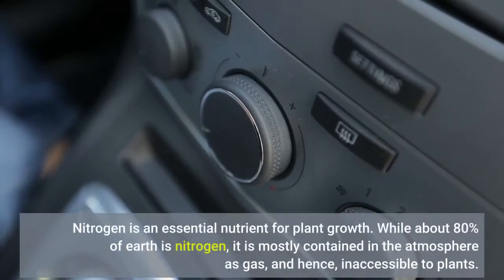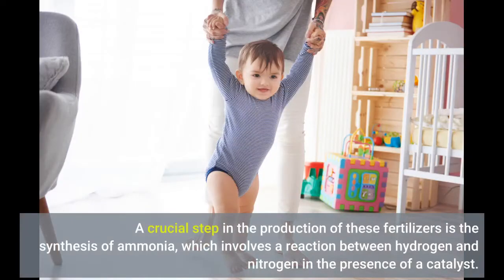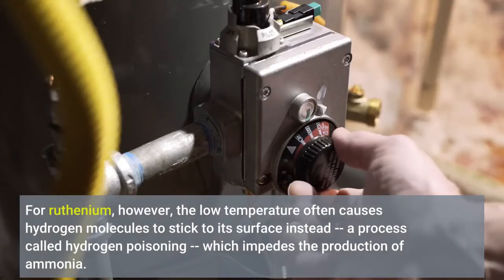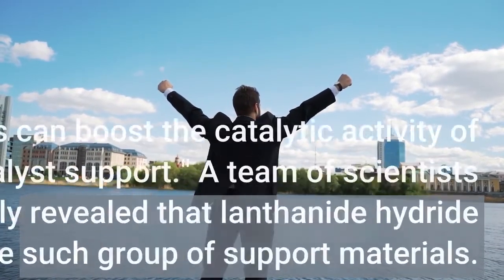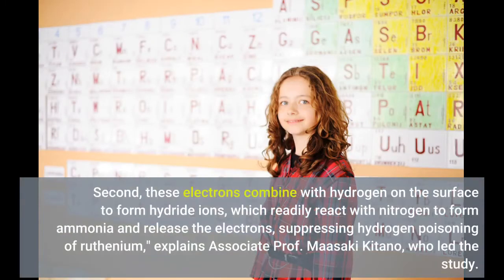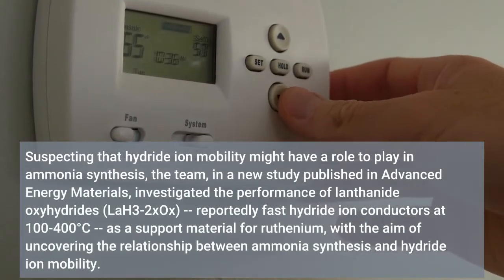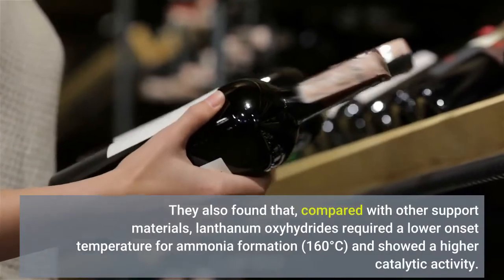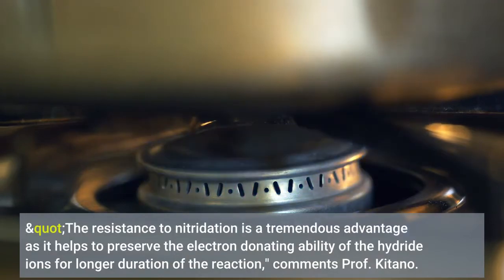Turning the heat down: Catalyzing ammonia formation at lower temperatures with ruthenium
Turning the heat down: Catalyzing ammonia formation at lower temperatures with ruthenium - Information for all latest updates Science and Technology

Nitrogen is an essential nutrient for plant growth. While about 80% of earth is nitrogen, it is mostly contained in the atmosphere as gas, and hence, inaccessible to plants. To boost plant growth, especially in agricultural settings, therefore, chemical nitrogen fertilizers are needed. A crucial step in the production of these fertilizers is the synthesis of ammonia, which involves a reaction between hydrogen and nitrogen in the presence of a catalyst. Traditionally, ammonia production has been performed through the "Haber-Bosch" process, which, despite being effective, requires high temperature conditions (400-500°C), making the process expensive. Consequently, scientists have been trying to find a way to reduce the reaction temperatures of ammonia synthesis.
Recently, scientists have reported ruthenium -- a transition metal -- as an efficient "catalyst" for ammonia synthesis, as it operates under milder conditions than traditional iron-based catalysts. However, there is a caveat: nitrogen molecules need to stick to the catalyst surface to undergo dissociation into atoms before reacting with hydrogen to form ammonia. For ruthenium, however, the low temperature often causes hydrogen molecules to stick to its surface instead -- a process called hydrogen poisoning -- which impedes the production of ammonia. To work with ruthenium, therefore, it is necessary to suppress its hydrogen poisoning.
Fortunately, certain materials can boost the catalytic activity of ruthenium when used as a "catalyst support." A team of scientists from Tokyo Tech, Japan, recently revealed that lanthanide hydride materials of the form LnH2+x is one such group of support materials. "The enhanced catalytic performance is realized by two unique properties of the support material. First, they donate electrons, which guide the dissociation of nitrogen on the ruthenium surface. Second, these electrons combine with hydrogen on the surface to form hydride ions, which readily react with nitrogen to form ammonia and release the electrons, suppressing hydrogen poisoning of ruthenium," explains Associate Prof. Maasaki Kitano, who led the study.
Suspecting that hydride ion mobility might have a role to play in ammonia synthesis, the team, in a new study published in Advanced Energy Materials, investigated the performance of lanthanide oxyhydrides (LaH3-2xOx) -- reportedly fast hydride ion conductors at 100-400°C -- as a support material for ruthenium, with the aim of uncovering the relationship between ammonia synthesis and hydride ion mobility.
They found that while the "bulk" hydride ion conductivity had little bearing on the activation of ammonia synthesis, the surface or "local" mobility of hydride ions did play a crucial role in catalysis by helping to build up a strong resistance against hydrogen poisoning of ruthenium. They also found that, compared with other support materials, lanthanum oxyhydrides required a lower onset temperature for ammonia formation (160°C) and showed a higher catalytic activity.
Furthermore, the team observed that the presence of oxygen stabilized the oxyhydride framework and the hydride ions against nitridation -- the transformation of lanthanum oxyhydride to lanthanum nitride and its subsequent deactivation -- which tends to impede catalysis and is a major drawback in using hydride support materials. "The resistance to nitridation is a tremendous advantage as it helps to preserve the electron donating ability of the hydride ions for longer duration of the reaction," comments Prof. Kitano.
The superior catalytic performance and lower synthesis onset temperature achieved using lanthanide oxyhydrides could thus be the much sought-after solution to turn the heat down on ammonia production! Story Source: Materials provided by Tokyo Institute of Technology . Note: Content may be edited for style and length.